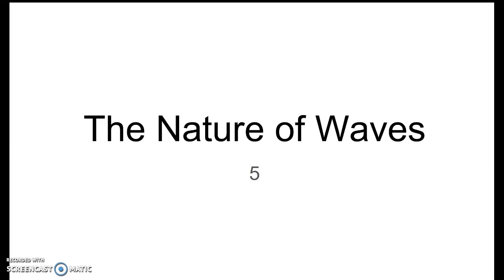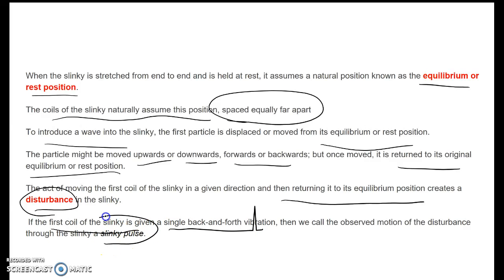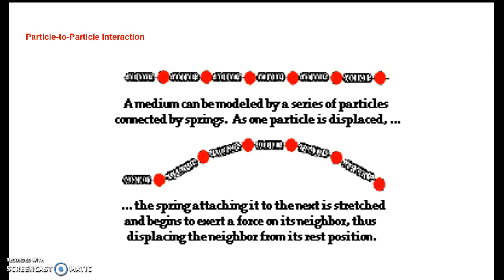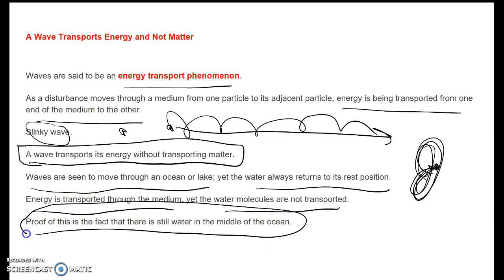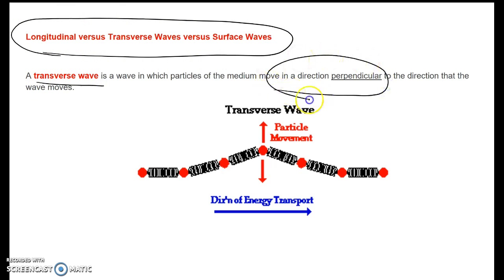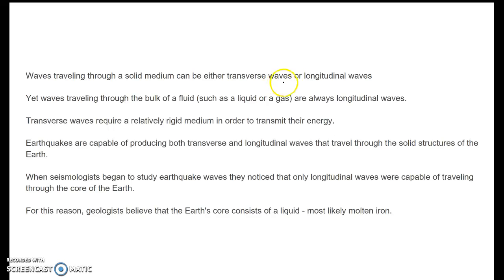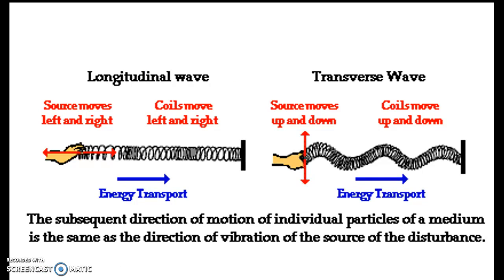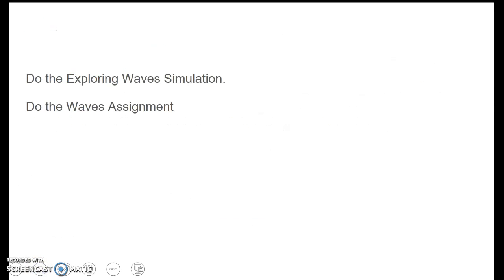The Nature of Waves